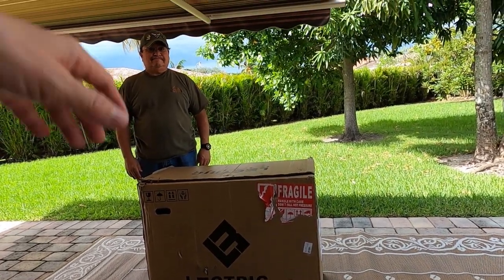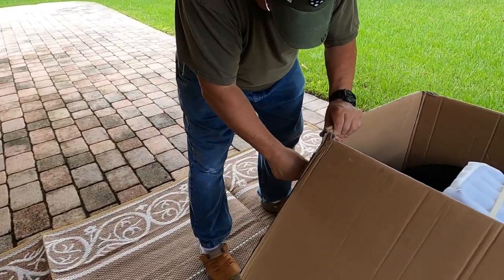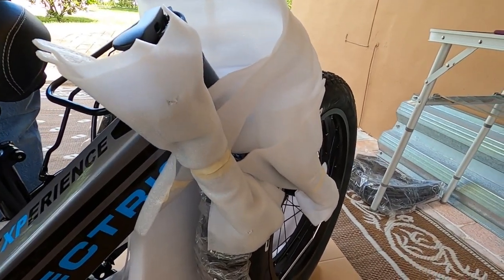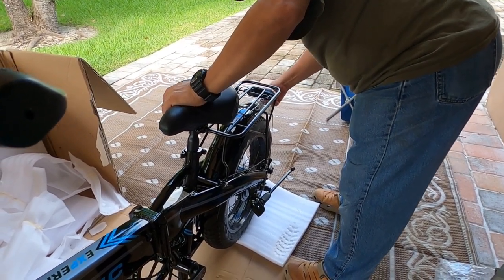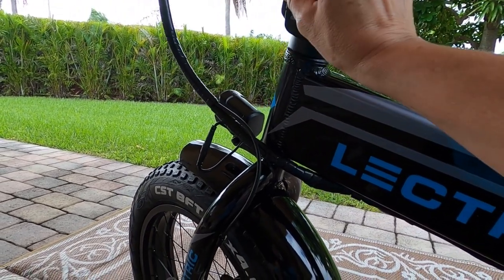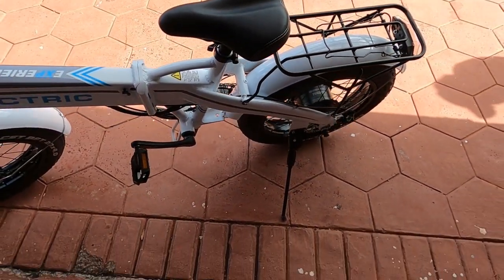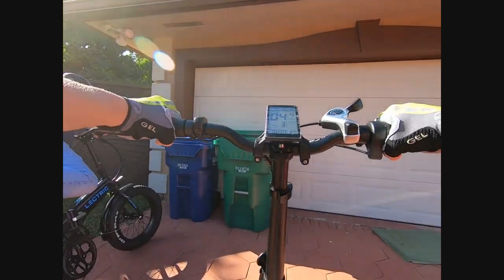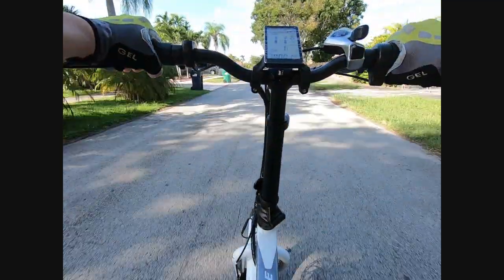Lectric Bike Unpacking and First Ride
Our Lectric Bikes were so much fun to ride that I cannot wait to take them on our next trip!